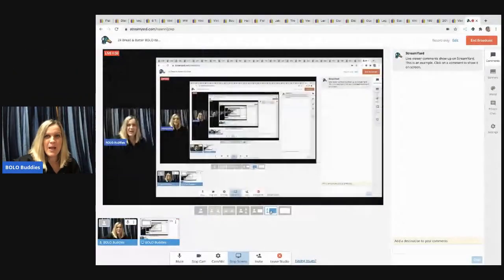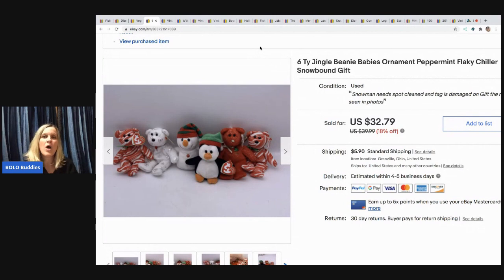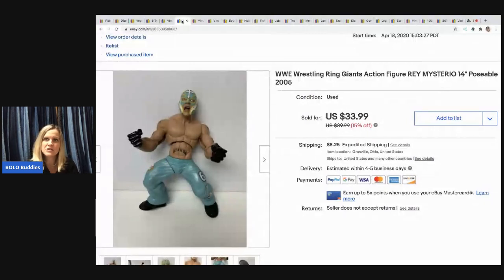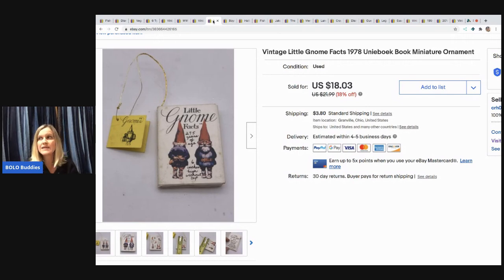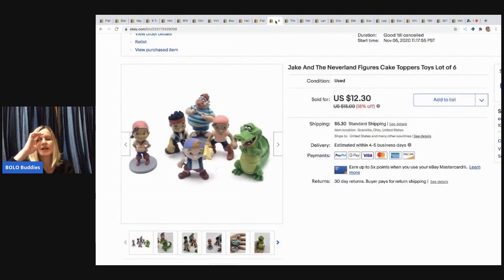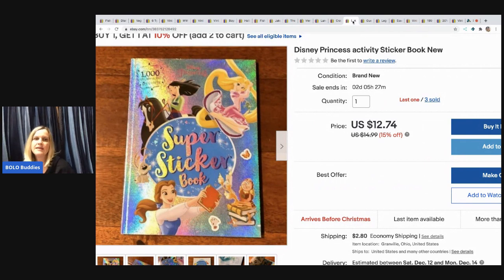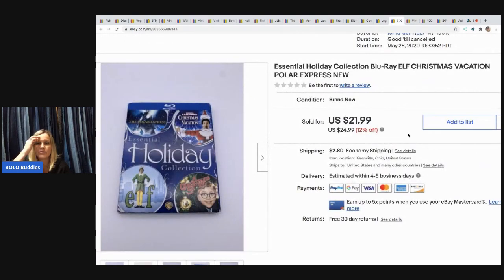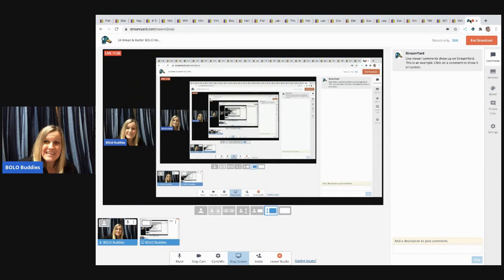24 Bread & Butter BOLO items I sold on ebay What Sold I sold Beanie Babies 😳